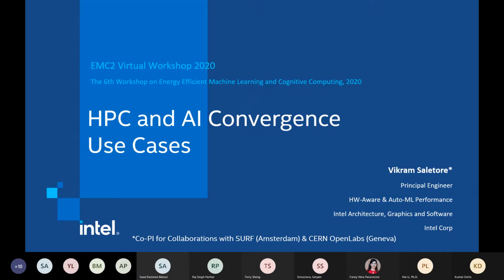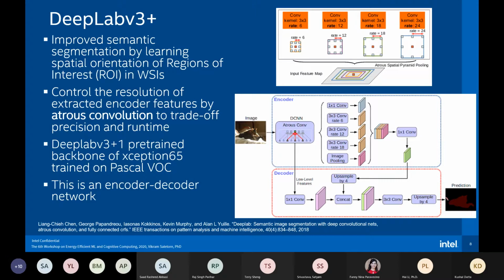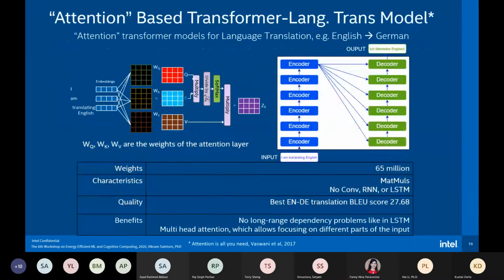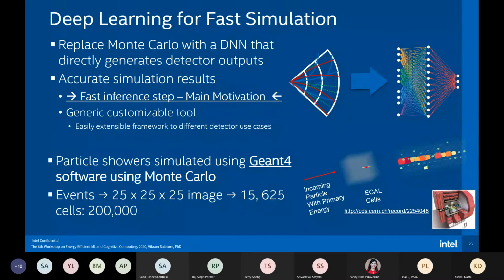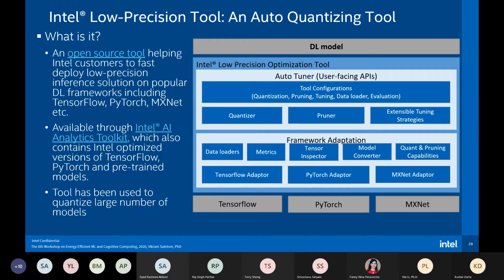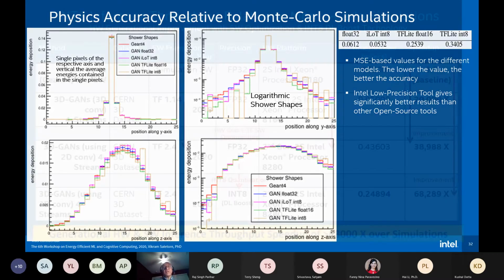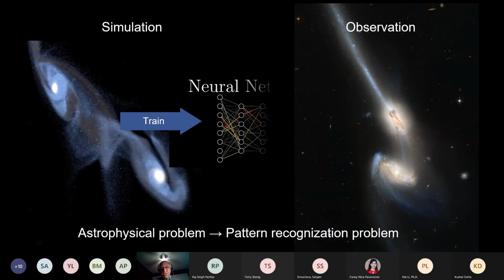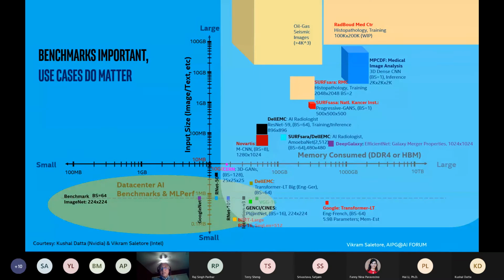"Convergence of AI, HPC, and Data Analytics on HPC Supercomputers", Vikram Saletore, Intel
Driven by an exponential increase in the volume and diversity of data during the past 15 years, we observe that Data Analytics (DA) and High Performance Computing (HPC) workloads share the same infrastructure. The same convergence is also witnessed with Artificial Intelligence (AI) and HPC and with DA and AI workloads due to the rapid development and use of deep learning frameworks in modeling and simulation algorithms. This convergence has begun to reshape the landscape of scientific computing and enabling scientists address large problems in ways that were not possible before. We present the three pillars that are driving the convergence of AI, HPC, and DA. We will present how the software stacks are supported efficiently over a versatile CPU datacenter infrastructure. We will present AI use cases on large Intel Xeon HPC infrastructure in collaborations with SURF, CERN Open Labs, and Novartis. The use cases include training AI models in histopathology, astrophysics, predicting molecules in chemical reactions, high content screening of phenotypes, and replacing and accelerating HPC simulations in High Energy Physics. We will show scaling of AI workloads significantly reducing the time to train and improving inference performance using Intel DL Boost for quantization.

Dr. Vikram Saletore is a Principal Engineer, Sr. IEEE Member, and AI Performance Architect focused on Deep Learning (DL) performance. He collaborates with industry Enterprise/Government, HPC, & OEM customers on DL Training and Inference. Vikram is also a Co-PI for DL research and customer use cases with; SURF, CERN, Taboola, Novartis, & GENCI. Vikram has 25+ years of experience and has delivered optimized software to Oracle, Informix, and completed technical readiness for Intel’s 3D-XPoint memory via performance modeling. As a Research Scientist with Intel Labs, he led collaboration with HP Labs, Palo Alto for network acceleration. Prior to Intel, as a tenure-track faculty in Computer Science at Oregon State University, Corvallis, Oregon, Vikram led NSF funded research in parallel programming and distributed computing directly supervising 8 students (PhD, MS). He also developed CPU and network products at DEC and AMD. Vikram received his MS from Berkeley & PhD in EE in Parallel Computing from University of Illinois at Urbana-Champaign. He holds multiple patents issued, 3 patents in AI pending, ~60 research papers and ~40 white papers, blogs specifically in AI, Machine Learning Analytics, and Deep Learning.